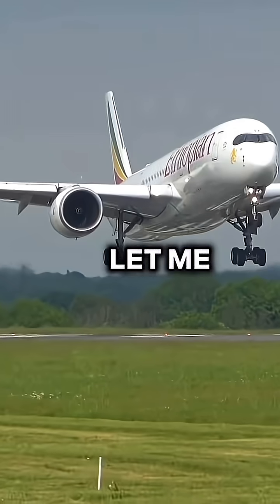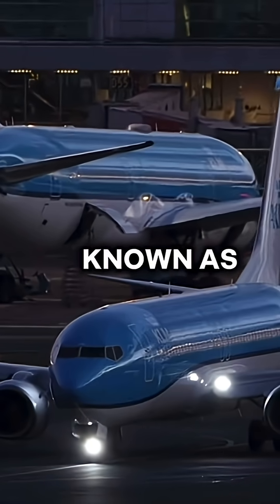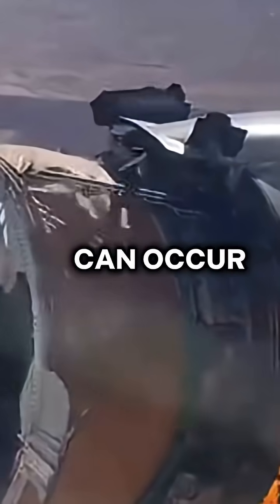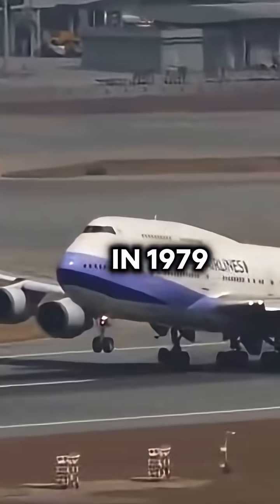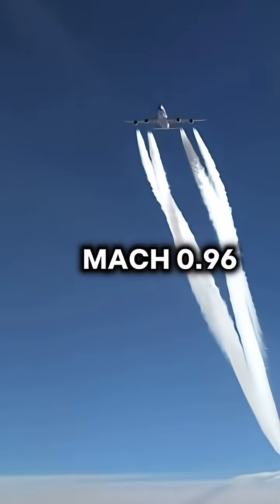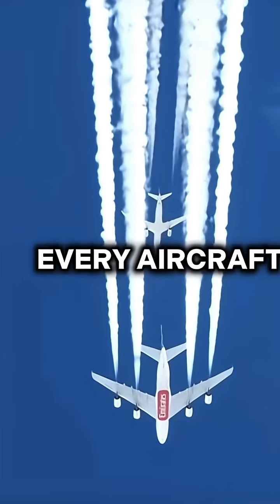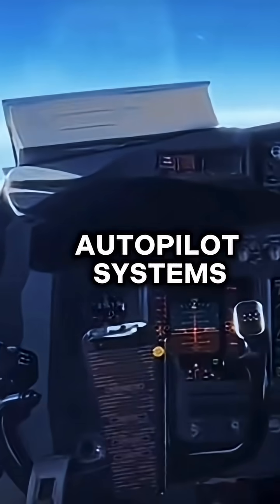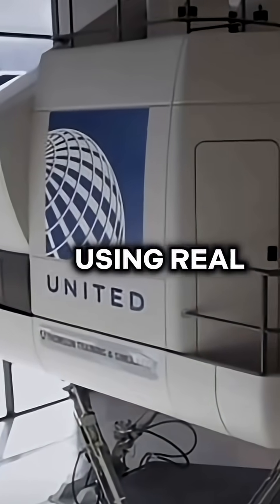What happens when a plane flies too quickly?